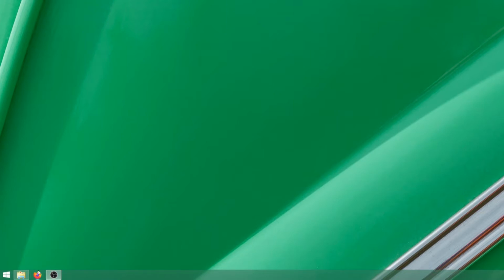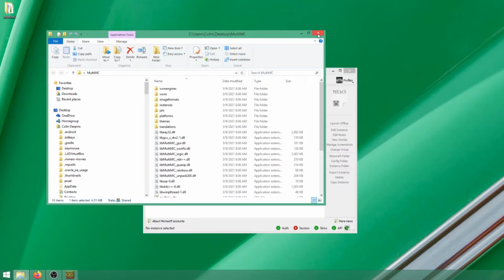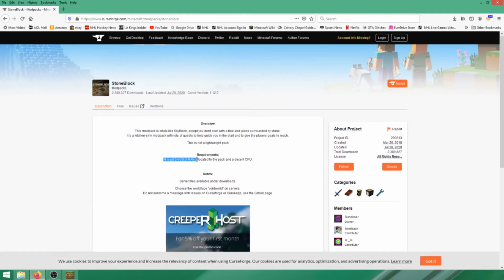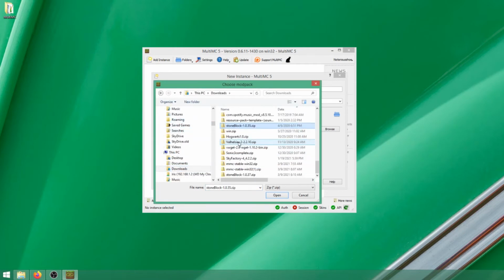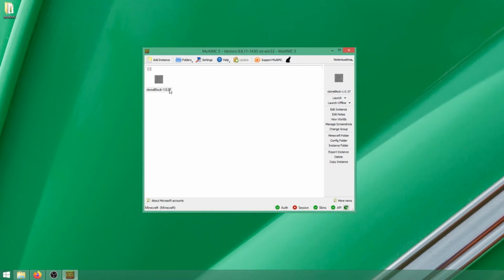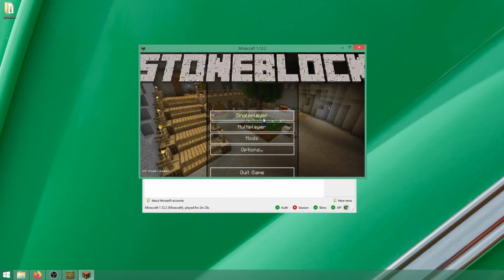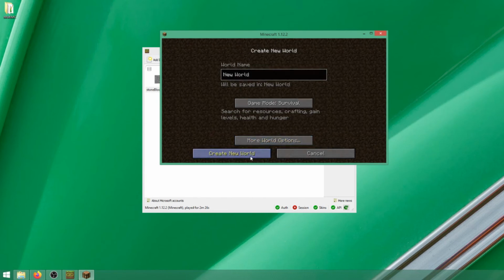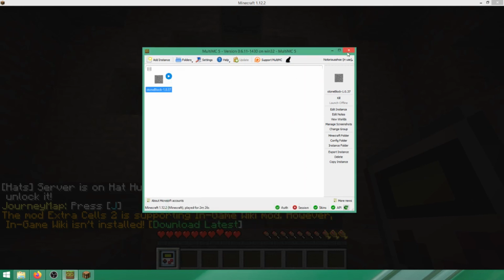Installing Stoneblock modpack and multimc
Quick tutorial (maybe) on download and loading multimc and stoneblock for minecraft